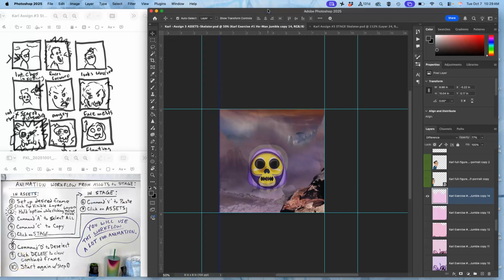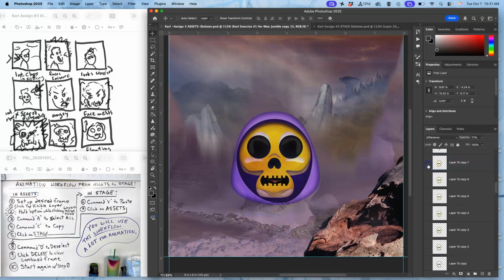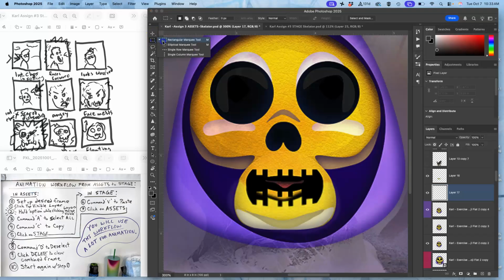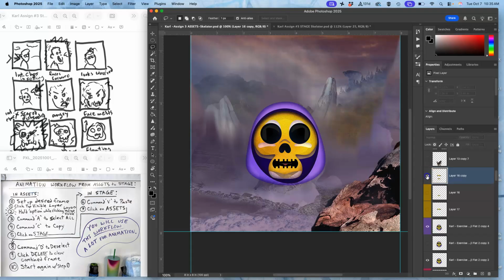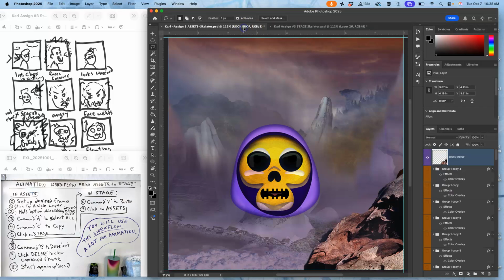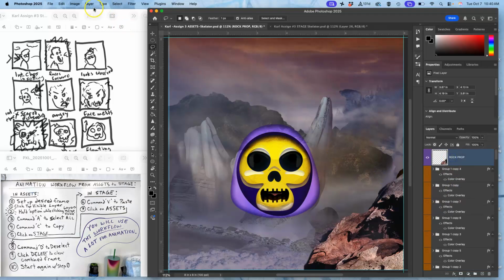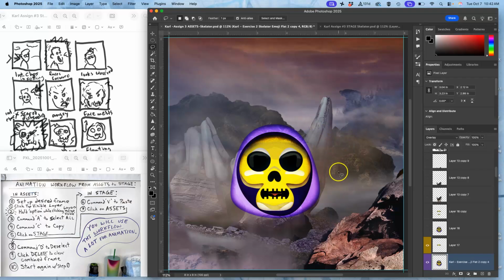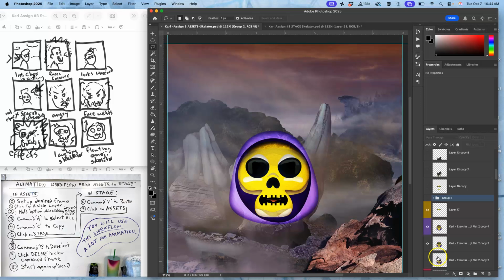15 Animating Up To the Final Frame